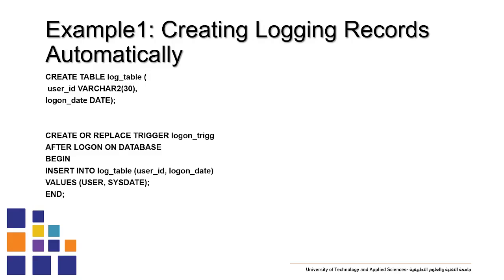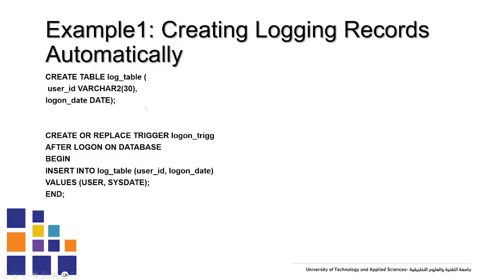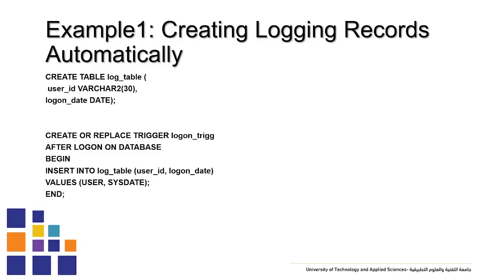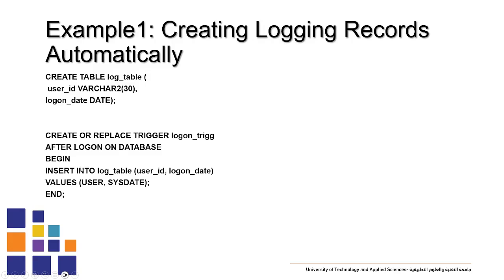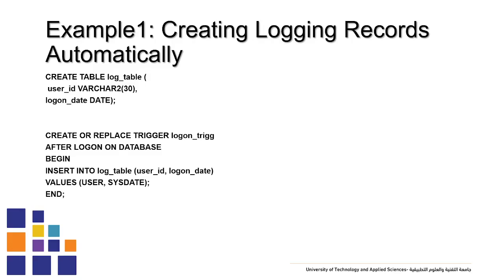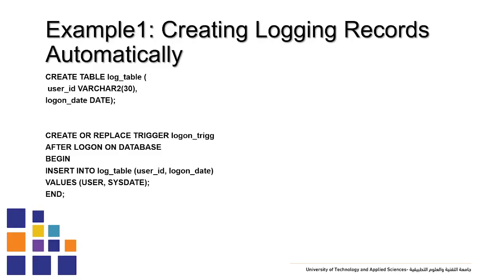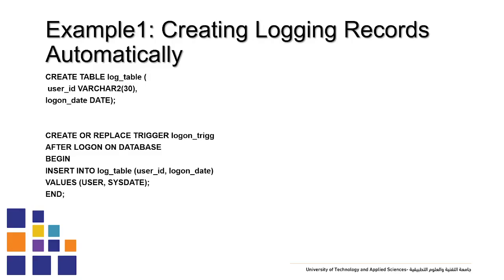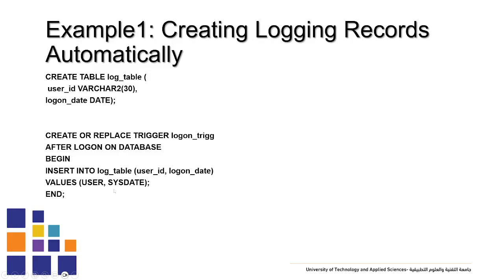Database Programming: Trigger Topic 3